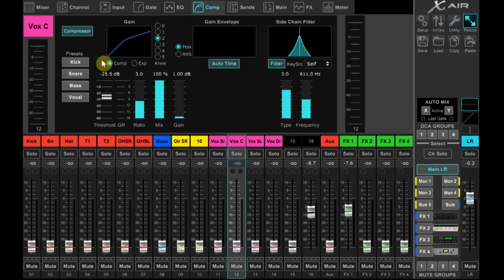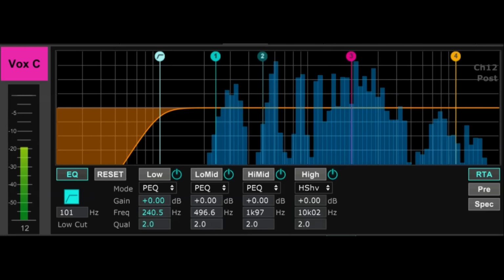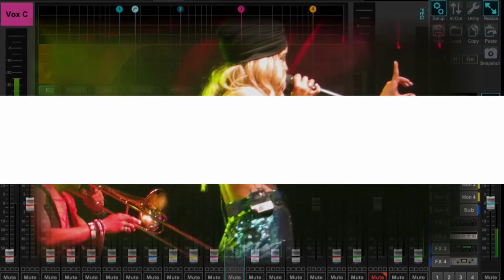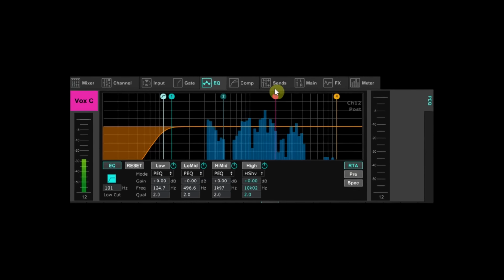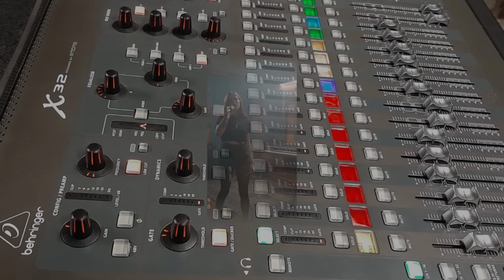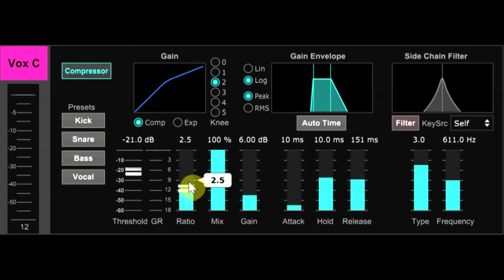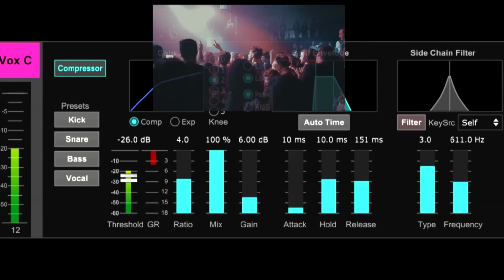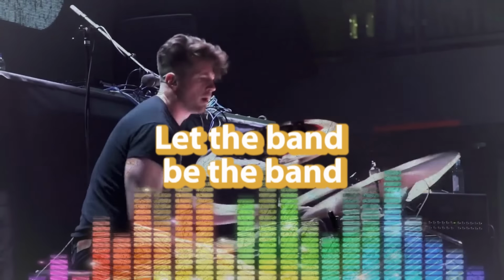5 Tips For Better Live Vocal Mixes - Mixing Live Vocals - Live Sound Tutorial - Shown on X32 & XR18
Improve your vocal mixes!  Vocals are one of the most important aspects of a live audio mix, typically layered on top of all of the other musical instruments to varying degrees. Blending lead and background vocals. Harmony vocals. Audience members want to hear the singer! Especially true with popular modern music, musicians, and audiences. It all starts with a good singer, a good vocal microphone, and solid audio engineering practices.

This vocal mixing tutorial is applicable to any console, or processing. Various vocal mixing tips and tricks are shown.
Live Sound Reinforcement Tutorial - " 5 Tips For Mixing Live Vocals " discusses audio mixing topics like EQ (vocal equalization), HPF (high pass filter / low cut), vocal compression, reverb and other topics involved when mixing live band vocals. The video features Behringer X32 and XR18 (Midas M32 and MR18) consoles for demonstration purposes. The information is applicable to all digital consoles and analog audio mixing consoles as well though. The audio mixer surface or GUI might change, but the mixing goals and basic information and concepts stay the same.

This video is targeted to live audio but is applicable to studio work as well.
Useful for cover bands, audio engineers, sound techs, home recording enthusiasts, duos, churches, touring bands, praise bands, soloists, duos, singing groups, clubs, auditoriums, various musicians, and any person / aspiring tech interested in audio mixing.

Solid, audio vocal settings are also important to proper stage monitoring and can start right there. Setting Up The Behringer X32 For Monitors:

The information can also be applied to studio recording and DAW mixing techniques, though live sound presents some challenges not faced in the studio.

Both the X32 and XR18 (and Midas M32 and MR18) can be controlled with software running on the PC or Apple's Mac platform. Both can also use apps on Android tablets and the iPad. They can be connected directly or use wifi with a proper wifi router.
X-Edit, M-Edit, X-Air Edit, Mixing Station are all popular software option options.

►►Amazon -Channel Storefront:

Gator Cases G-TOUR ATA Style Road Case - Custom Fit for Behringer X32 with Dog House and Heavy Duty 4" Casters; (G-TOUR X32) on Amazon:

0:00 Intro
0:10 Tip #1
1:56 Tip #2
3:38 Tip #3
7:37 Tip #4
9:30 Tip #5
11:25 Bonus Tips

Summary:
5 Tips For Better Live Vocal Mixes is a Live Sound Tutorial with a focus on the X32. Overall Digital Console Tutorial and Audio Mixing Tutorial for audio engineers and vocalists. Concepts are focused on vocals and vocal mixing and include standard Behringer Setup. Equalizer setup. Reverb setup. These topics also apply to Digico, Avid, Yamaha, Allen - Heath, Mackie, and other audio mixing consoles.